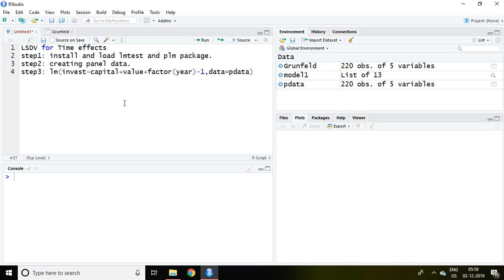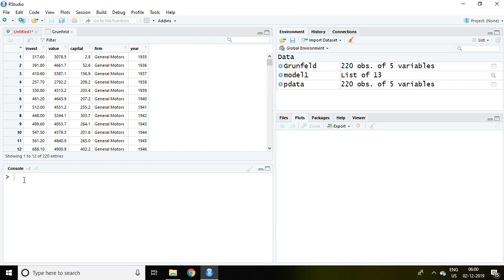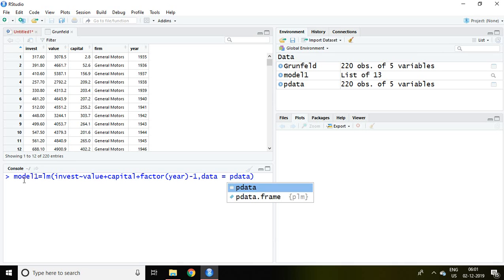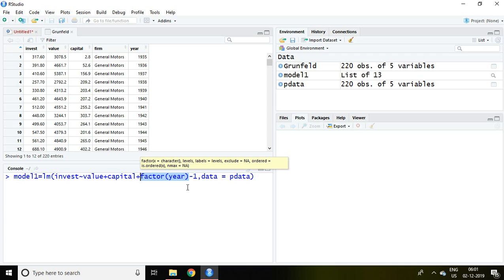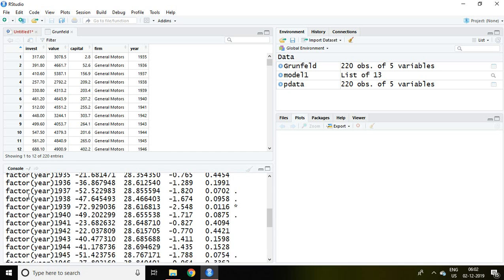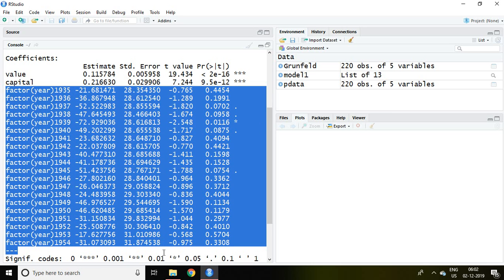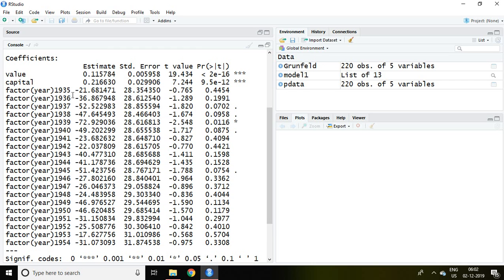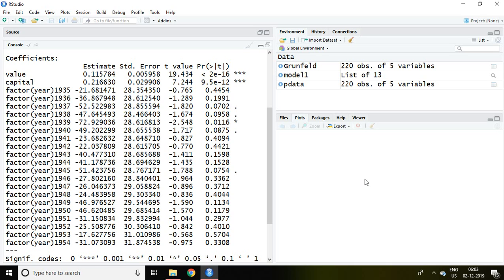18.19: Controlling Time Effect in Panel Data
This video helps to apply to control time effect using time dummy in panel data. I have explained it by using RStudio.